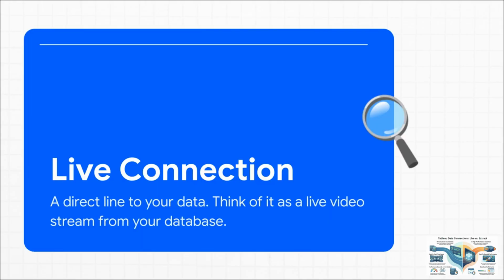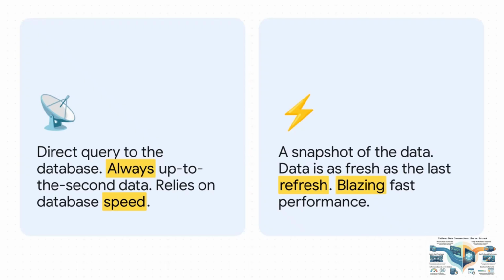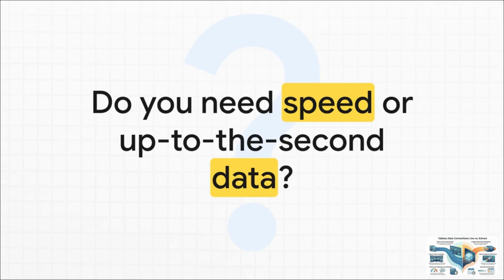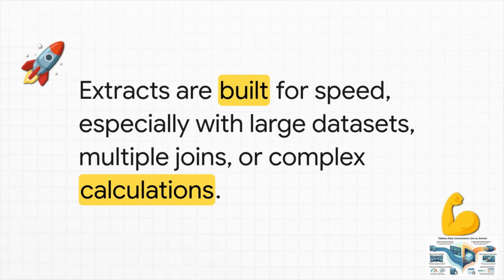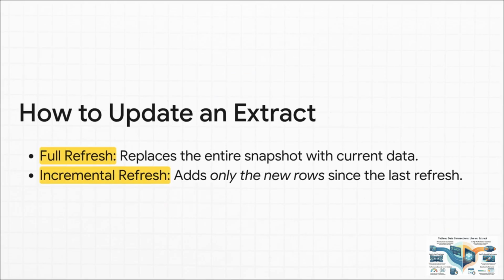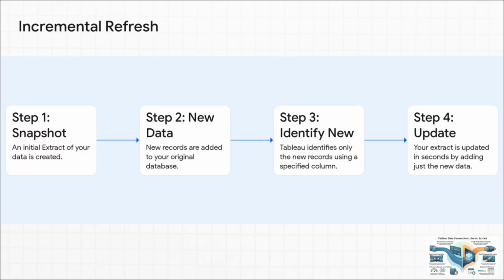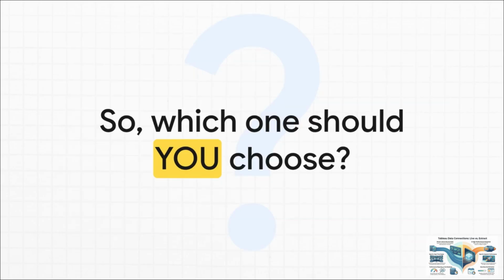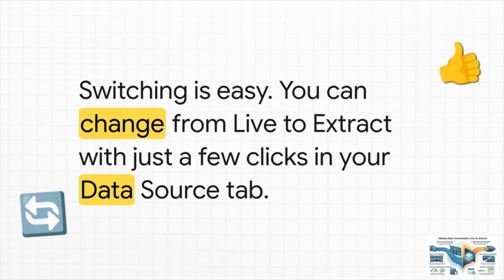Tableau Data Connections: Live vs Extract